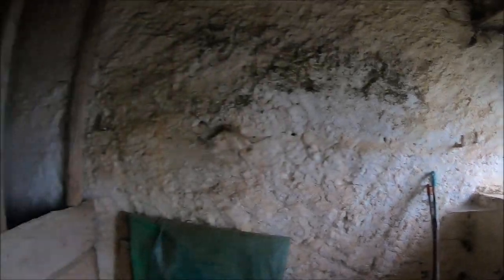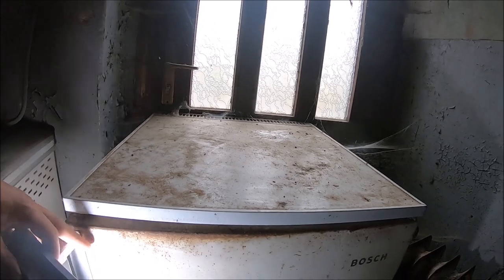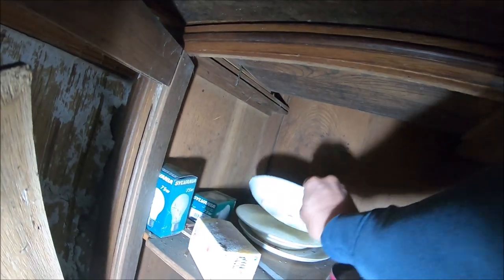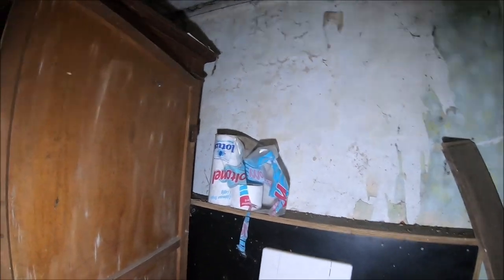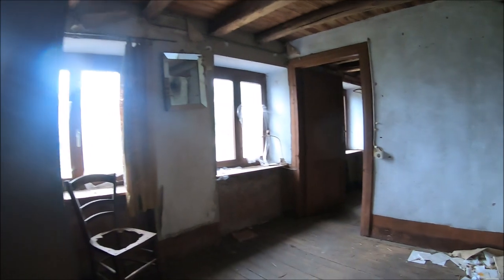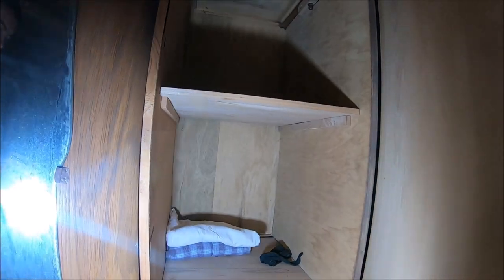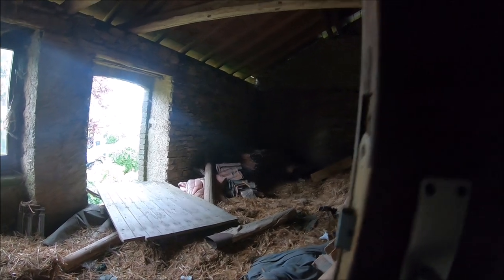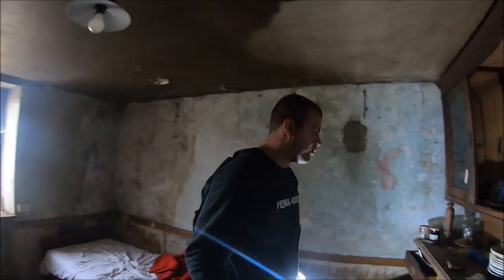Opuszczony dom w Luxemburgu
Zapraszam na kilka ciekawych zdjeć z exploracji .

W grupie exploratotrzy mozesz wstawiac swoje prace i dzielic sie pieknymi zdjeciami